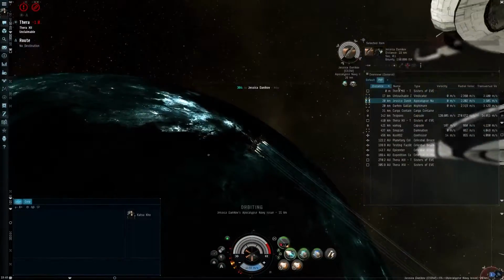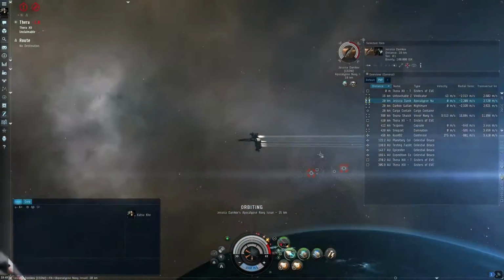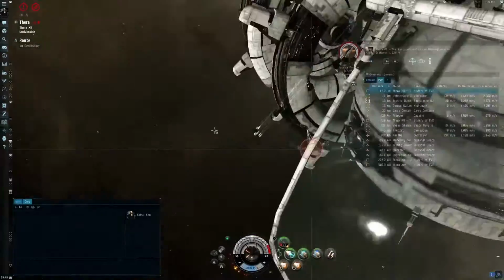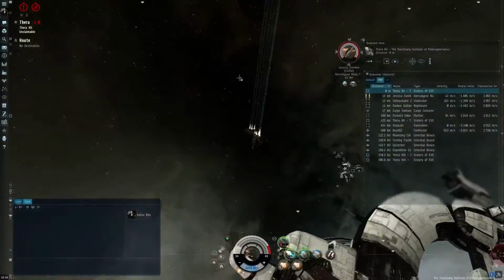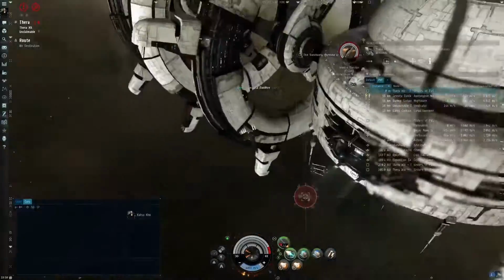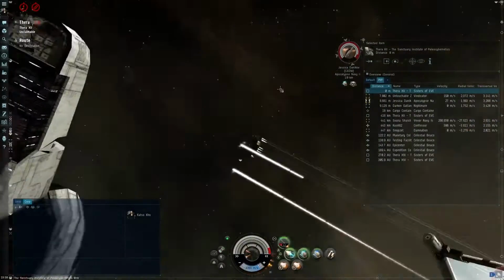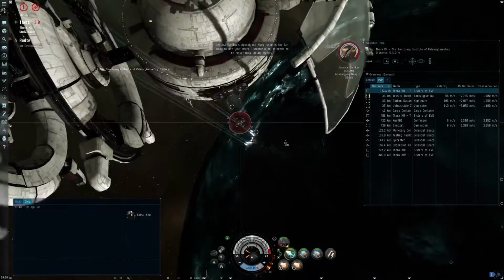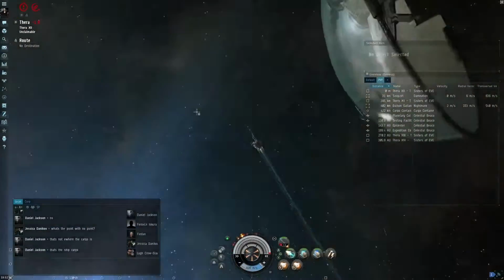EVE Online - Practicing my PVP skills on Singularity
I went on SiSi and practiced my PVP a little bit, that was fun!